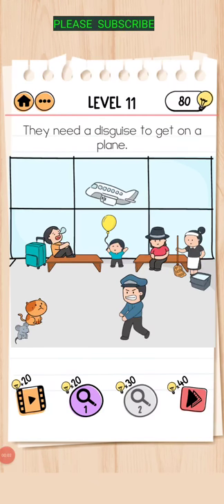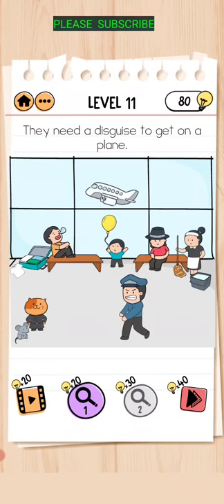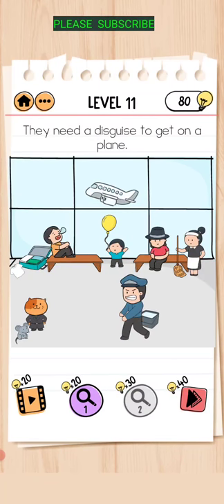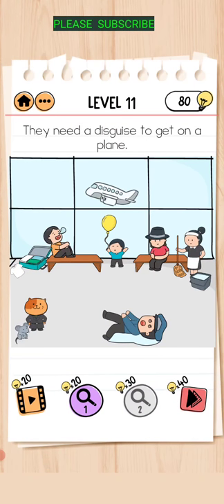BRAIN TEST 2 TOMS ADVENTURE LEVEL 11 WALK THROUGH WITH COMMENTARY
Brain Test 2 Tricky STORIES.. THESE WALKTHROUGHS ARE COMPLETE WITH COMMENTARY EXPLAINING HOW TO BEAT EACH LEVEL!
With over a zillion downloads, Brain Test: Tricky Puzzles redefined mobile gaming and brain games. Now get more of the exhilarating riddles and funny tests with Brain Test 2! If you like tricky games, riddles or brain games then Brain Test 2 with tricky tests is a great exercise for you brain.

Get ready to be bamboozled with all-new mind-twisting puzzles. In this new brain game, puzzles have stories with colorful characters. Defeat the Lion King with Tom the Cat, cultivate your farm with Emily, hunt monsters with Joe. There are some easy riddles but this brain game is not an easy game. There are hundreds of story based mind games, iq puzzles and quiz games.

Brain Test is an addictive free tricky puzzle game with a series of tricky brainteasers. Different riddles testing will challenge your mind. This new puzzle game may break common sense and test your brain with outside the box solutions. You can enjoy yourself with your friends with this addictive and funny free IQ game. Get ready to take the quiz! Are you ready for a brain wash with funny riddles?

If you are a fan of word game, word search game, puzzle, sudoku or any other quiz games, Brain Test is your best choice! Play hundreds of amazing jigsaw puzzles for you brain out of classic brain games. Find out if this game is an easy game!

Features:
• Tricky & Mind-blowing Brain Teasers: You will be tricked!
• Unexpected game answers to the great number of quizzes.
• Fun for All Ages: The best trivia game for family & friends’ gatherings!
• Download this funny game for free.
• Endless fun and brain-pushing games.
• Great exercise for the brain.
• Simple and highly addictive gameplay.
• Great time filler.
• Play offline.
• Play one of the most downloaded and played brain game.
• Logic games, Brain Go, brain quiz and IQ games.
• Improve your brain out of any classic riddles.
• Puzzle games for adults and brain teaser games for brain training.

Have fun and be ready for Brain Test 3!